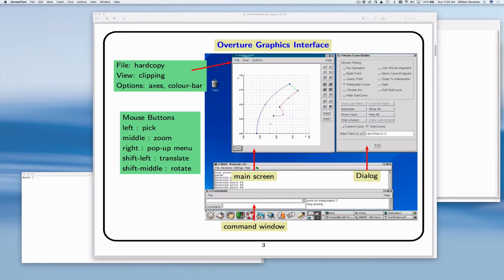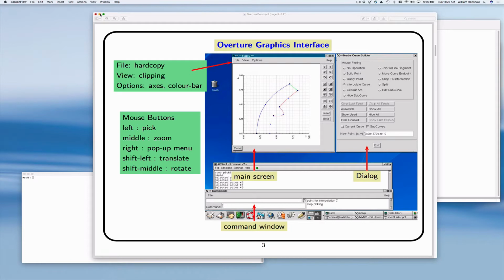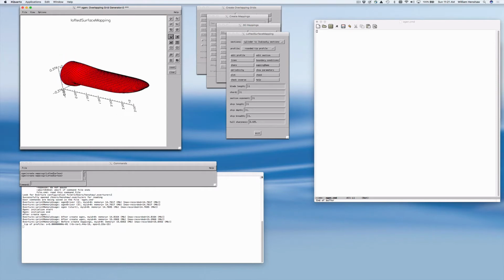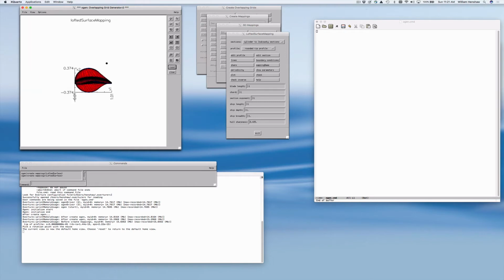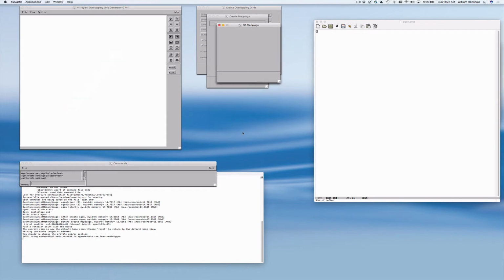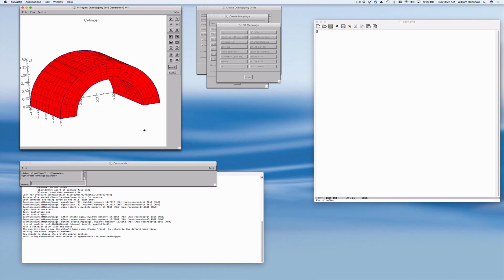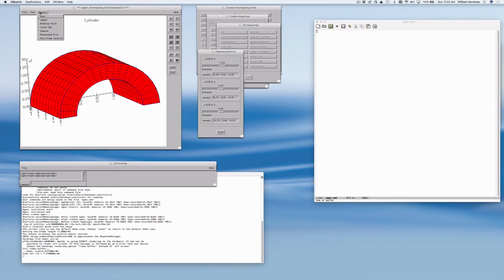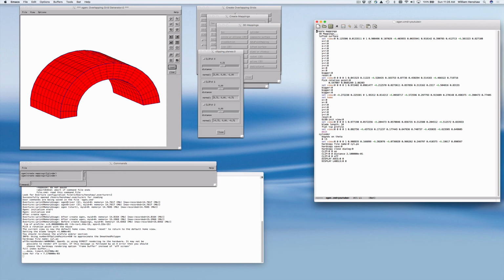Overture graphics demo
An intro to the Overture graphics windows